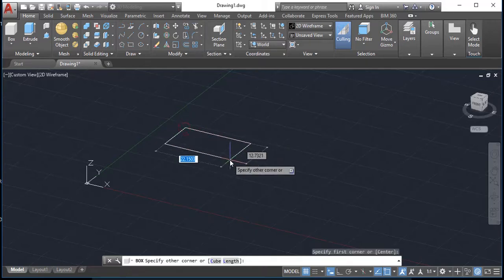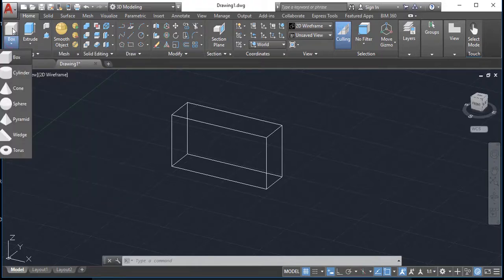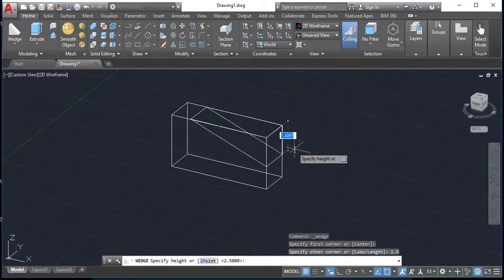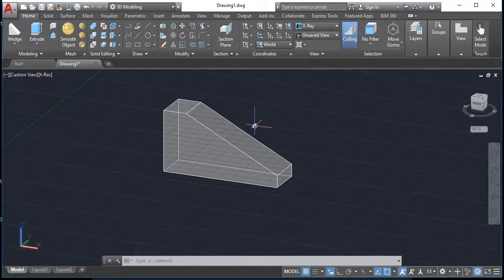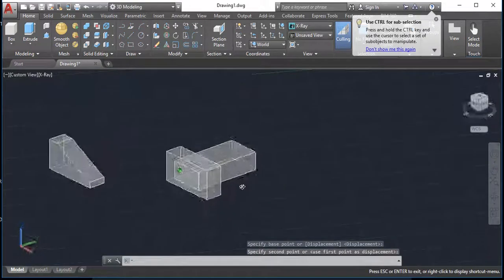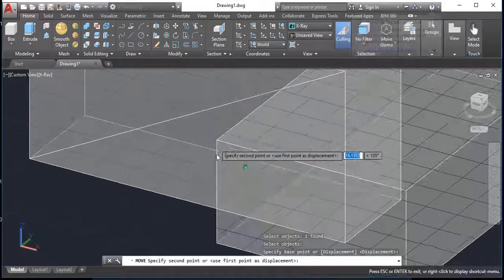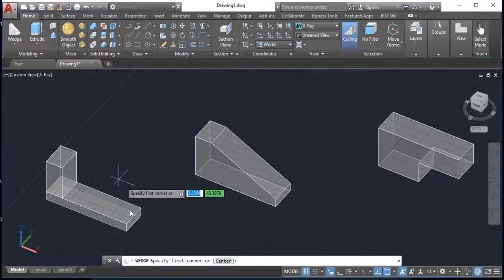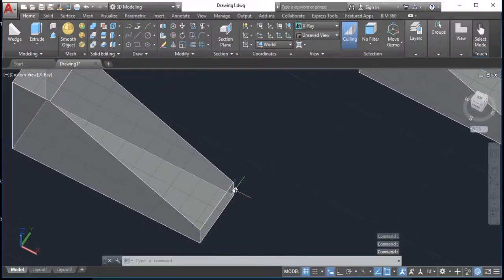3D - Making Exact Shapes - AutoCAD 2019